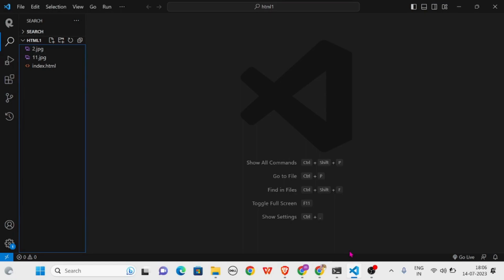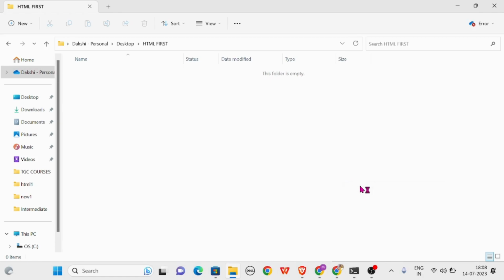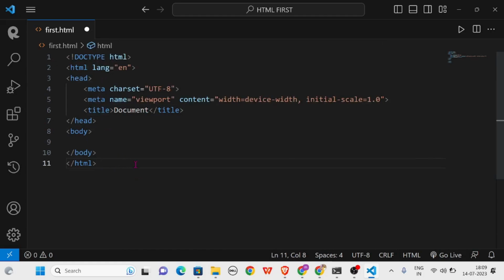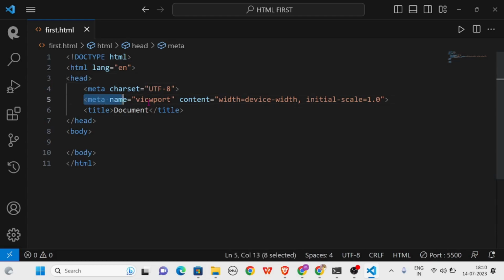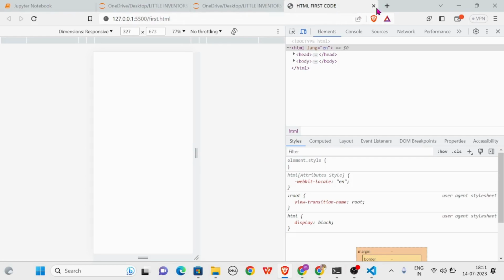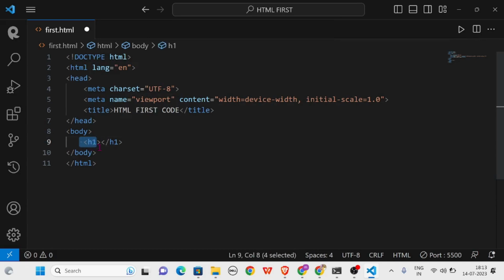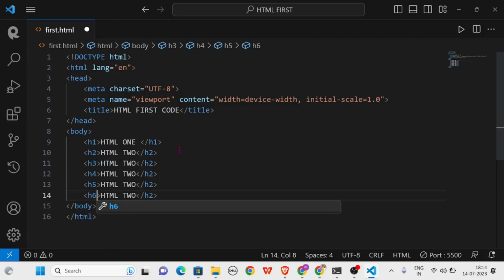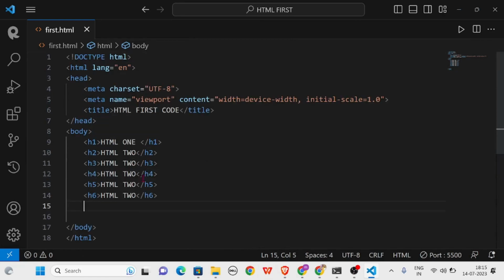WEB DEVELOPEMENT SERIES| HTML|CodeWithDakshi|Part 1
Hey guys🌸

Let's talk about html hope you all are doing well 🌸  ❤️Take care guys ❤️

Please guys do 3 thinks :
1. Like my video
3. Share